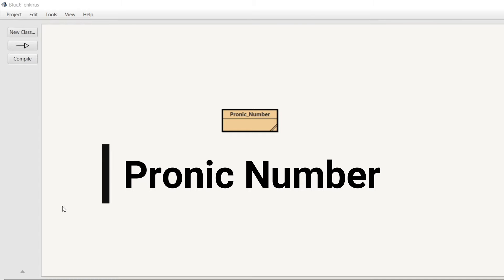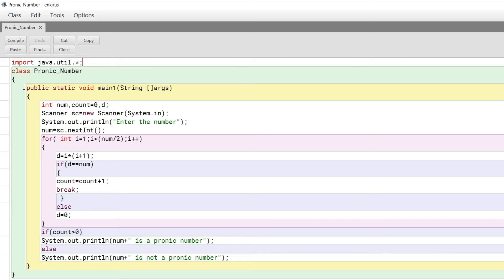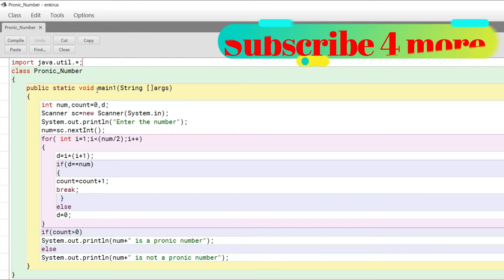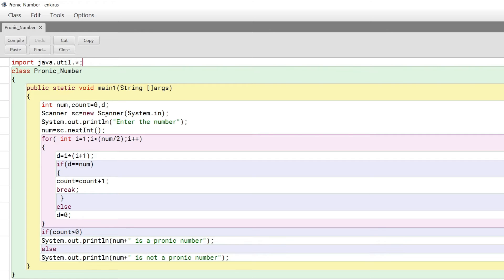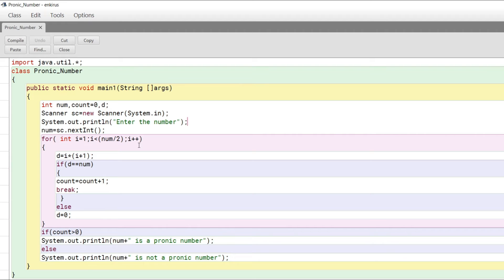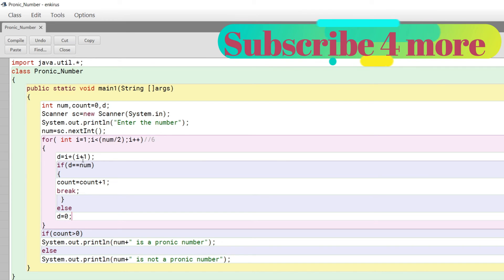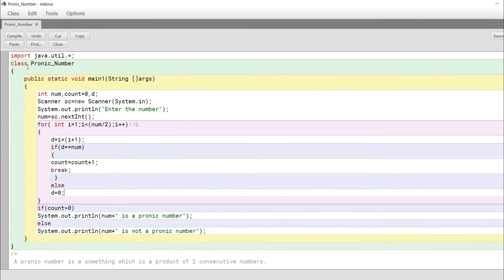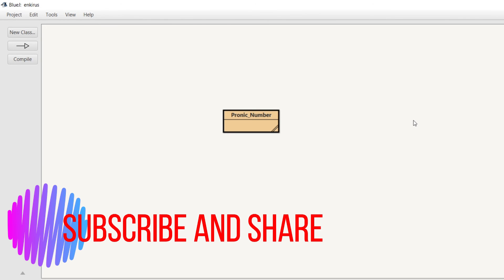Pronic number | Programming in JAVA | BlueJ | Subscribe for more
This video teaches you how to write a code to check whether a number is Pronic number or not.